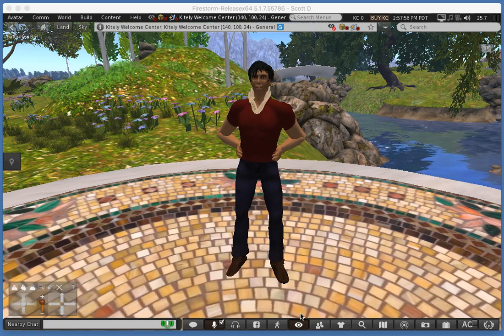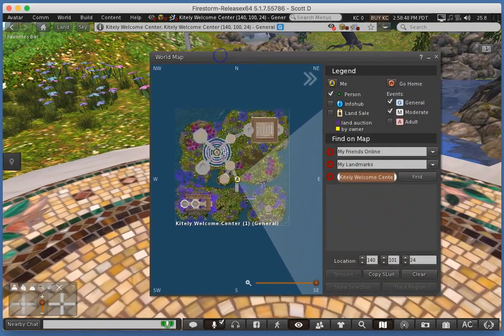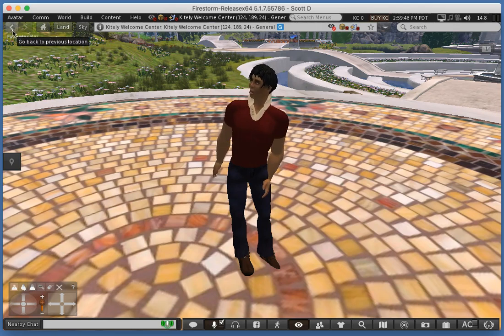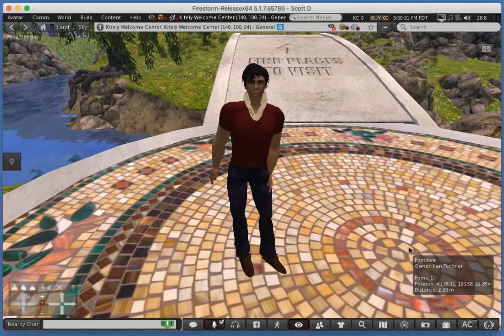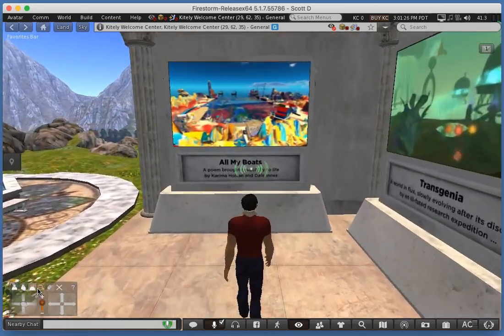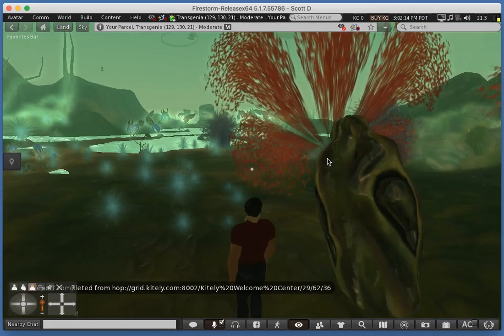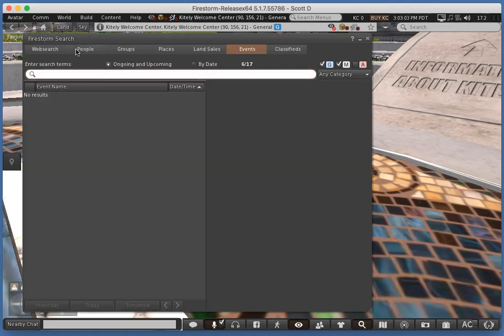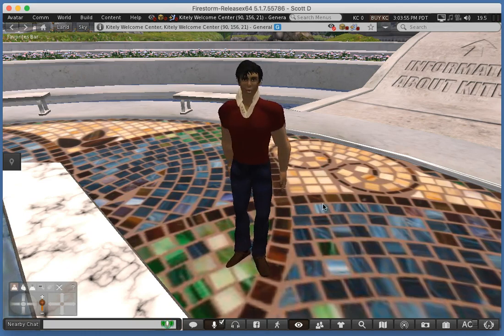Welcome to Kitely 3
An introduction to Kitely Virtual Reality.
Skills: Navigating with the Teleport Function and Finding Interesting Islands to Visit.